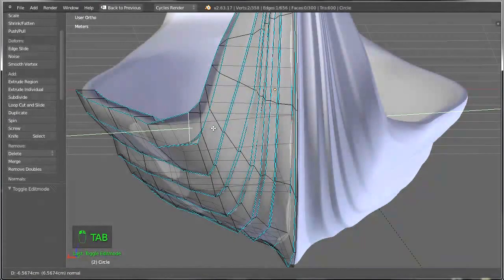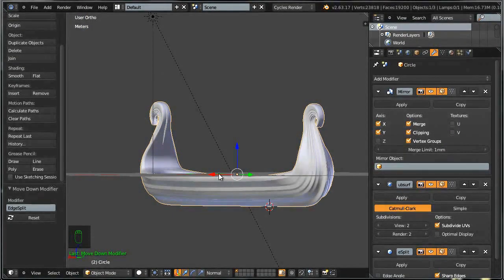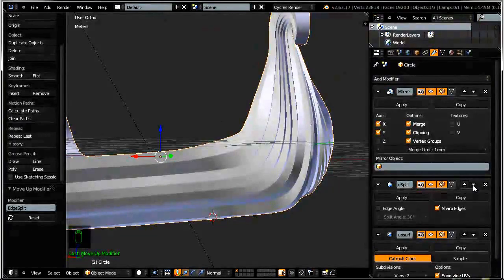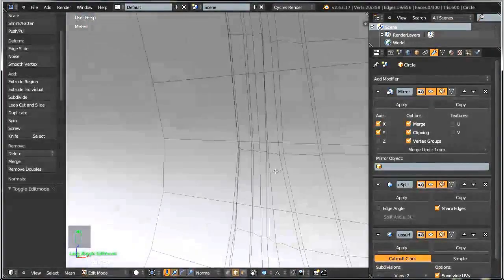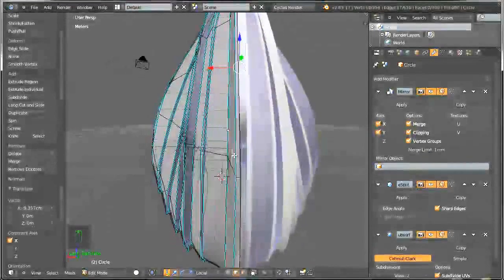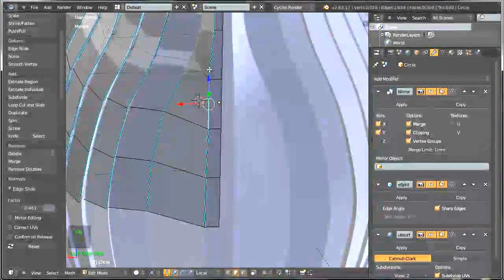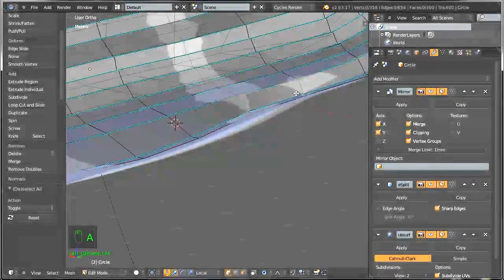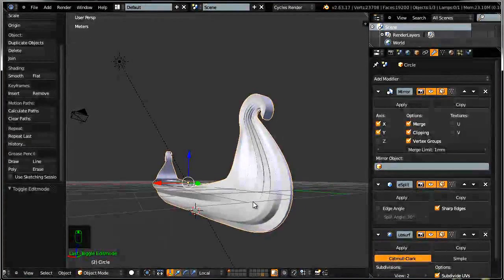Blender 3D : How to model a Vikings ship's hull / Part Two / HD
Modelling a ship's hull might be quite challenging,but Blender 3D's advanced modelling tools make the task far more easy
In this video tutorial we describe how you can model a Viking ship's hull using Blender 3D's modelling tools and various modelling techniques